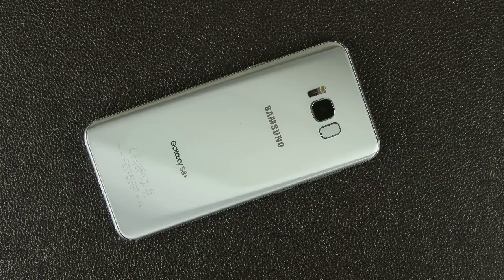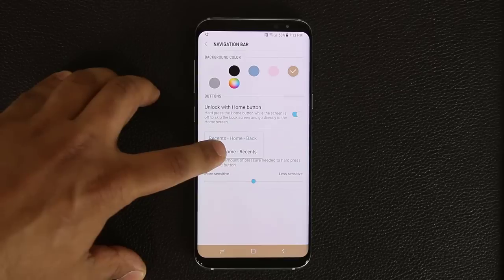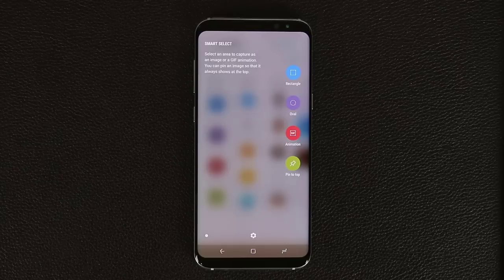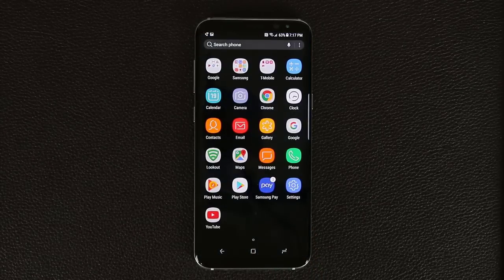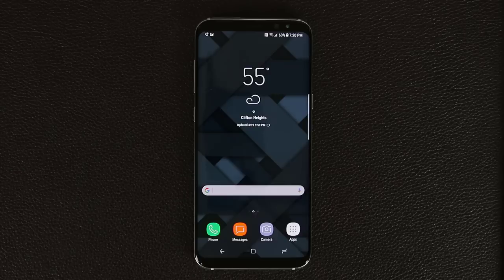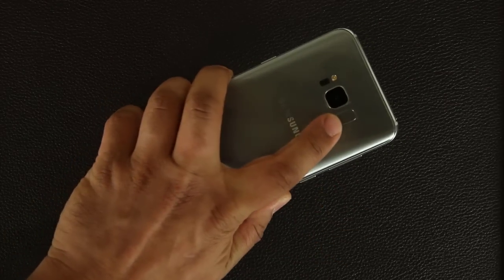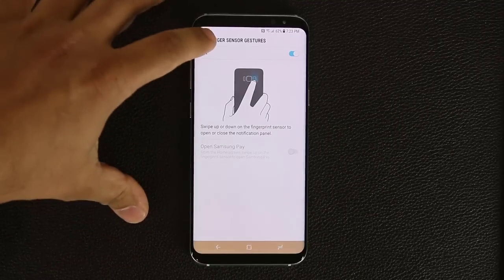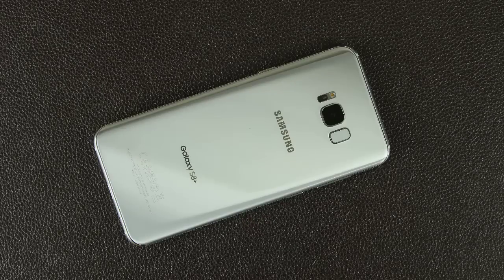10 Samsung Galaxy S8+ Tips, Tricks & Hidden features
In this video, I will share 10 tips, tricks and hidden features for the Samsung galaxy S8 and S8+ that will enchance the use of your Galaxy S8.